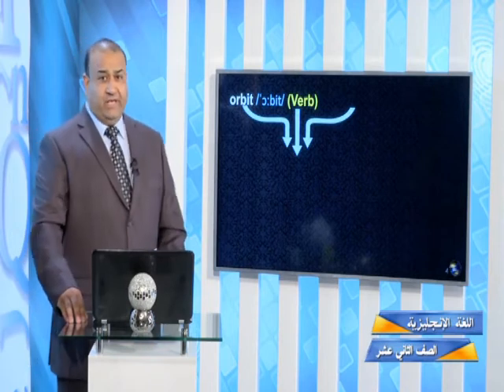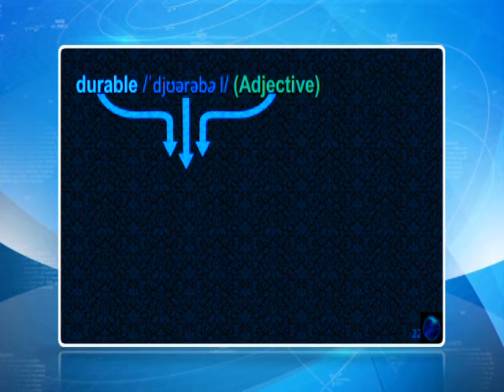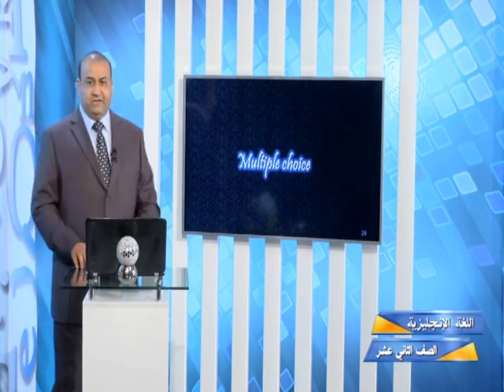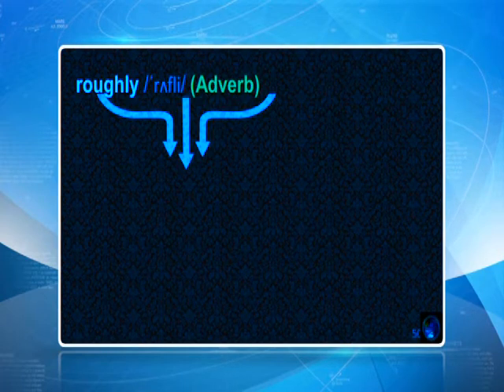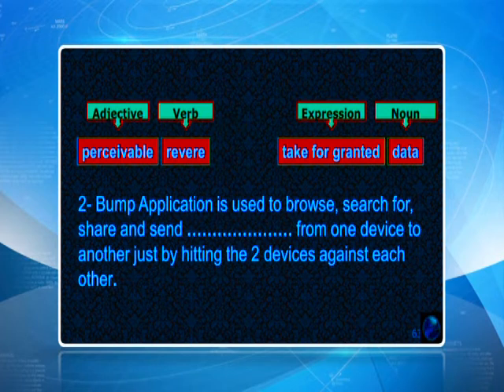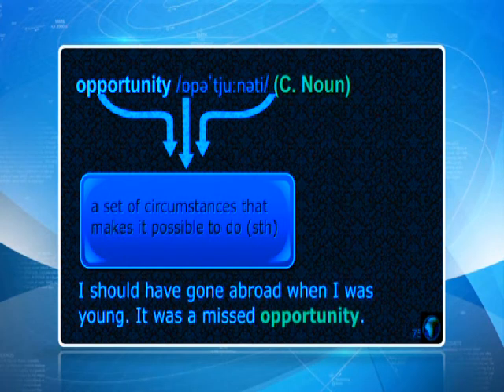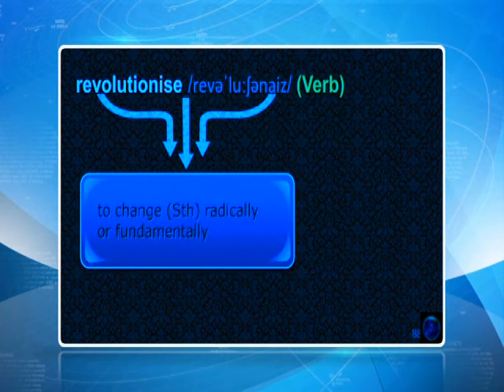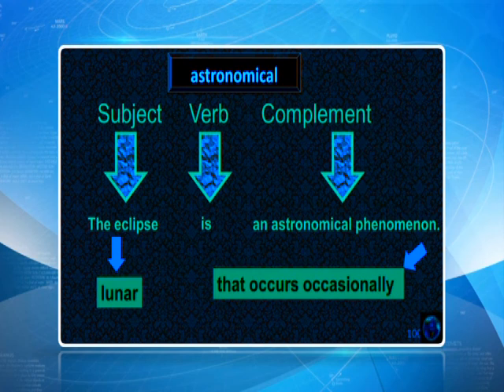الصف الثاني عشر - اللغة الإنجليزية - الفصل الدراسي الثاني - الدرس الثاني والعشرون